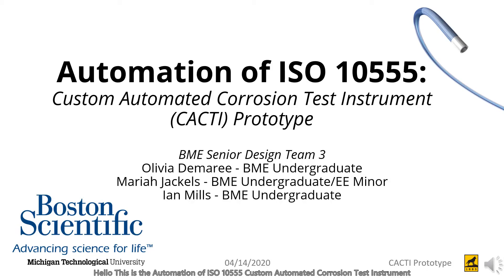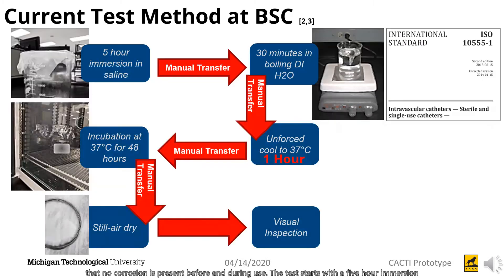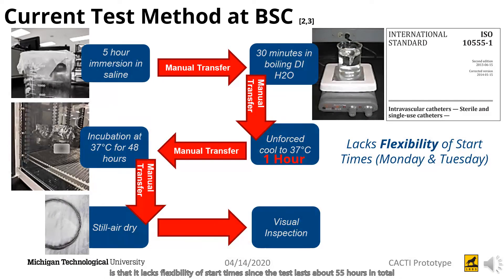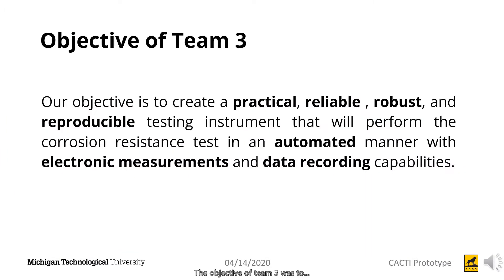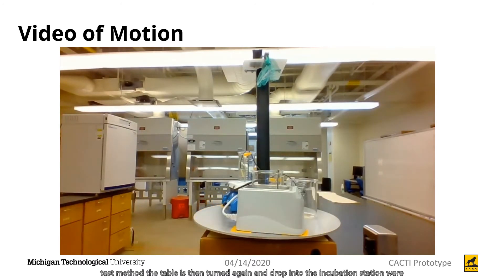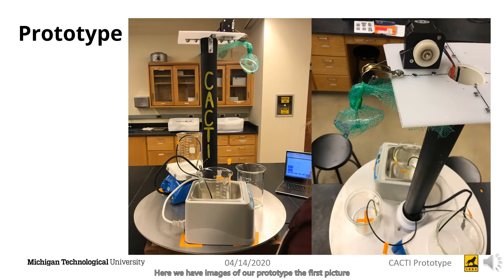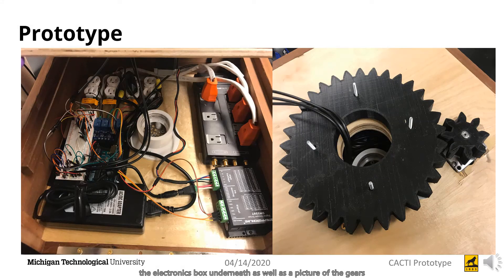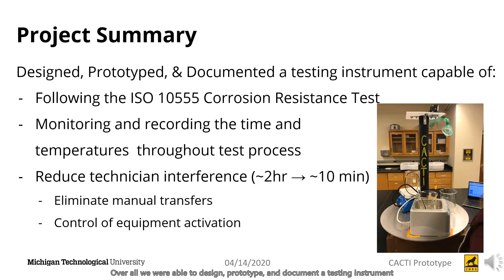214: Automation of ISO 10555-1 Intravascular Catheter Corrosion Test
The CONVEY Guiding Catheter is designed to provide a pathway through which therapeutic and diagnostic devices are introduced in the coronary or peripheral vascular system. The U.S. Food and Drug Administration released a new standard outlining the intravascular catheter corrosion test method required to determine the corrosion resistance, stating that any metallic components intended for fluid path contact must show no signs of corrosion when tested. In current practice, Boston Scientific manually performs the required test process throughout a three-day period, as there is no commercial product available, limiting the company’s productivity and flexibility. Our team was tasked with designing an objective, robust, and repeatable machine to perform the intravascular catheter corrosion test in an automated manner with continuous electronic measurements and data recording.

Team Member
Olivia Demaree, Mariah Jackels, Ian Mills, Biomedical Engineering
Advisors
Feng Zhao, Smitha Rao, Biomedical Engineering
Boston Scientific